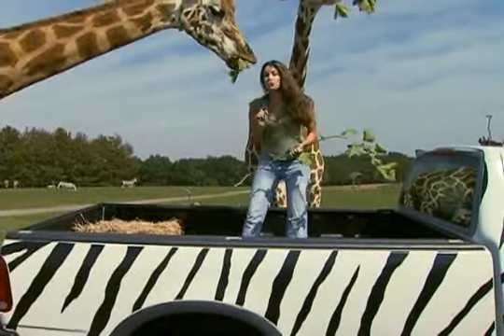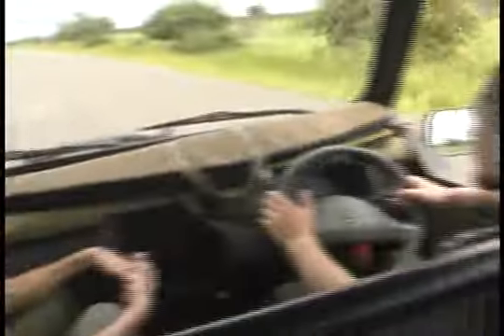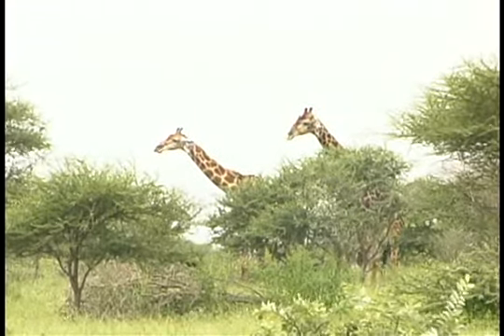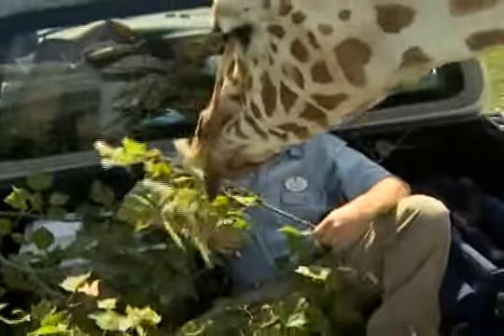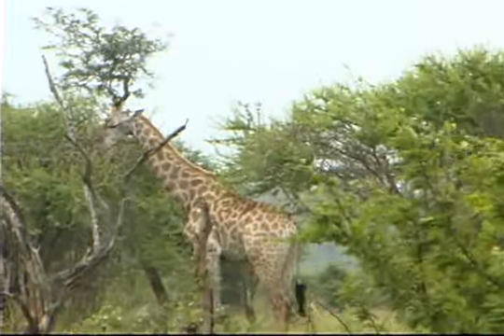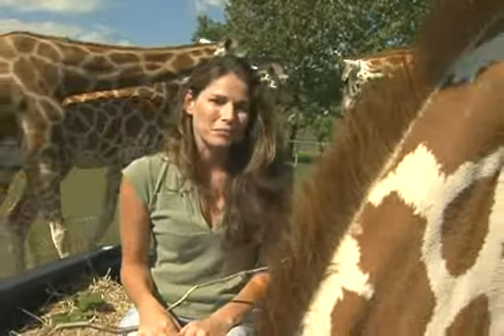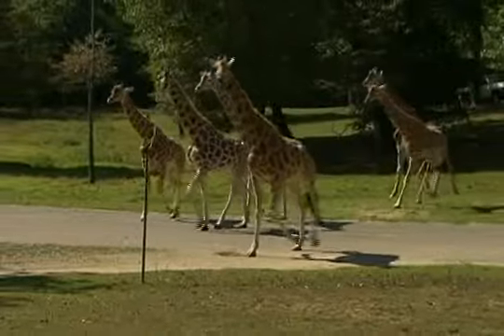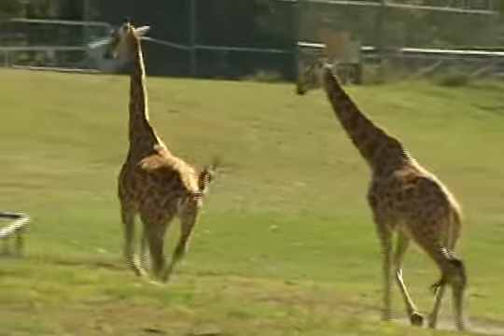Elaine Irvin African Giraffes